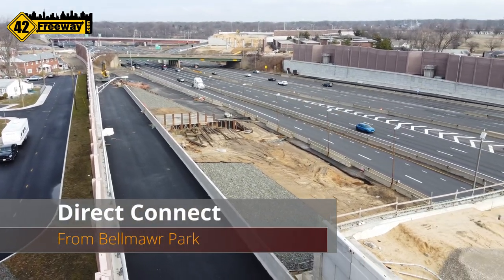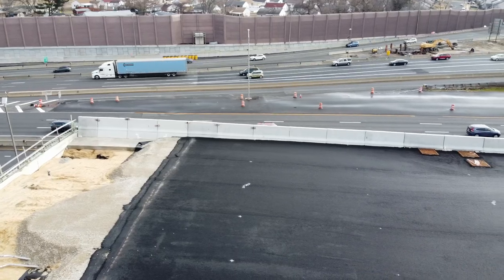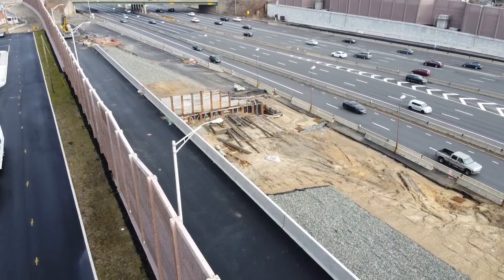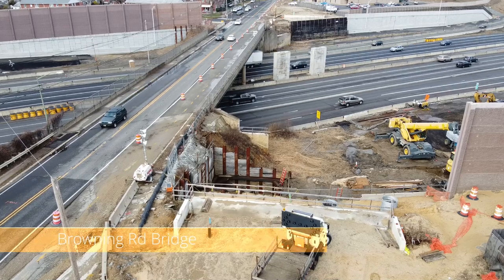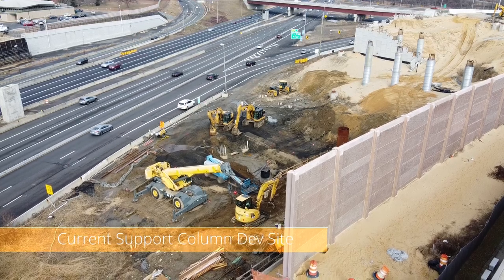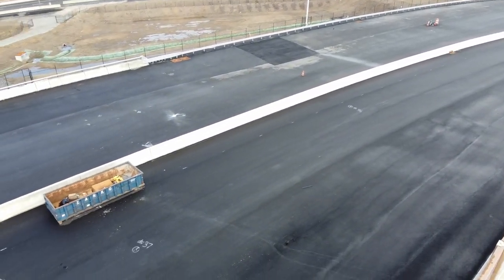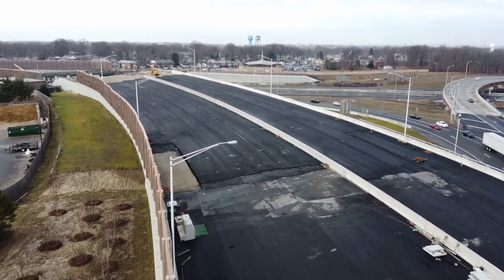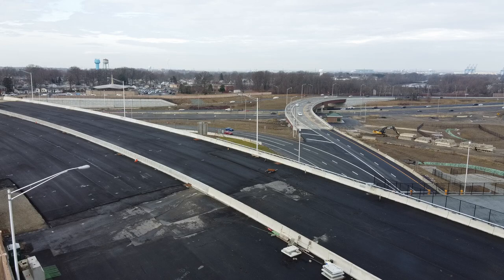Direct Connect February 2020 Quick Aerial Update - 42Freeway.com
A two minute or so aerial video update from of the Direct Connection 295/76/42 project centered in Bellmawr NJ.  Shot from three locations in February 2020